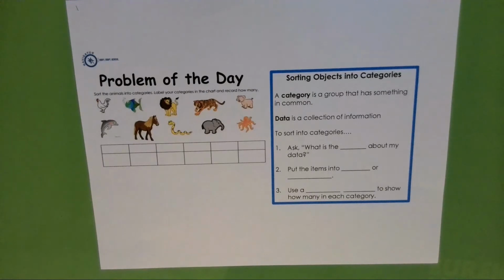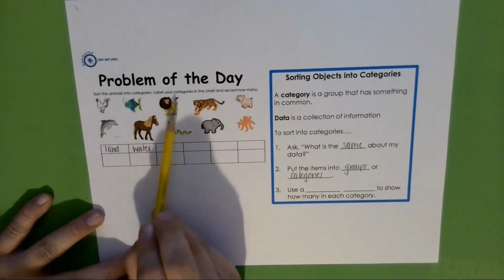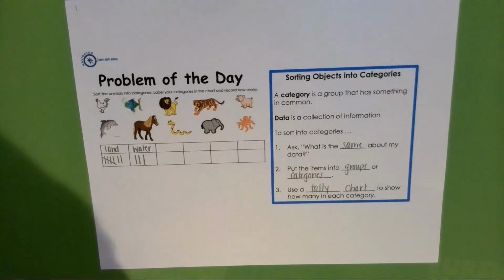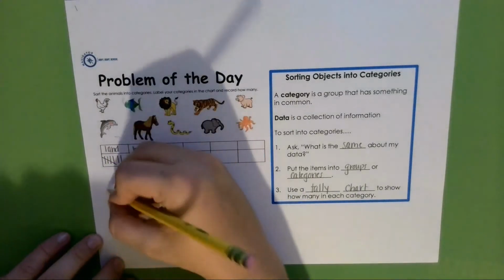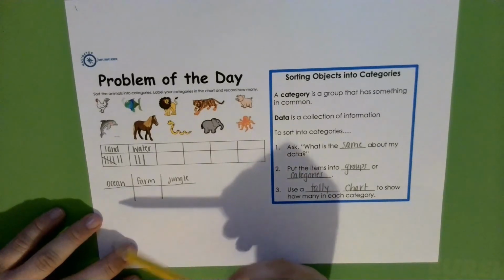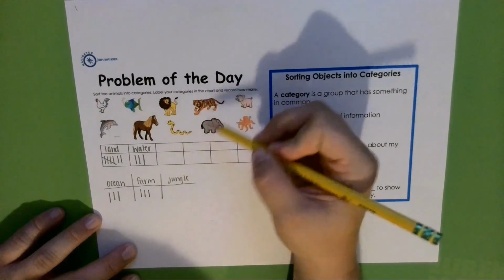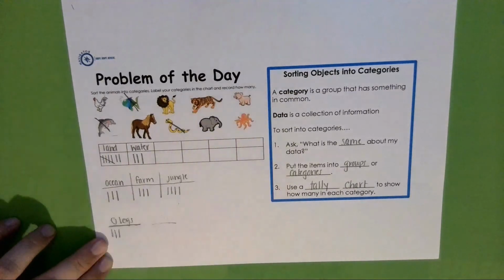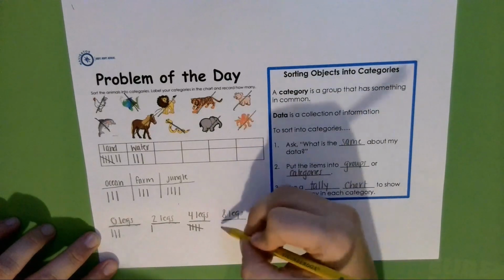U4 L1 Tally